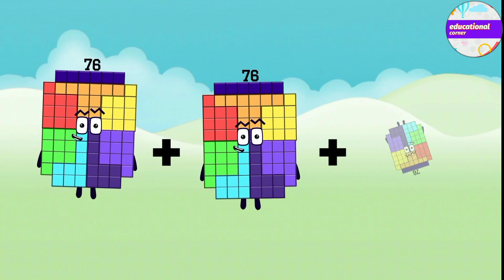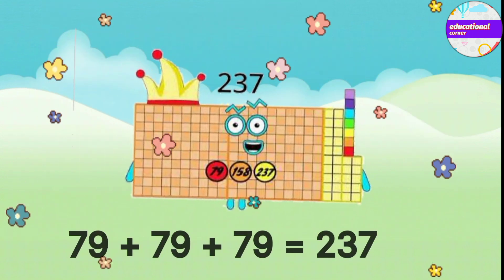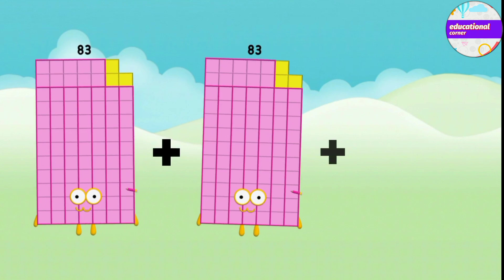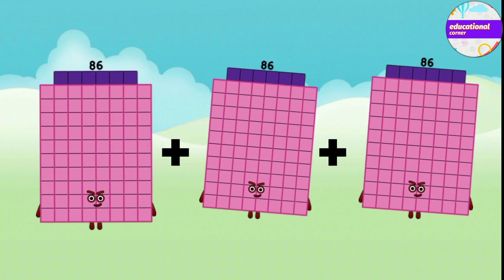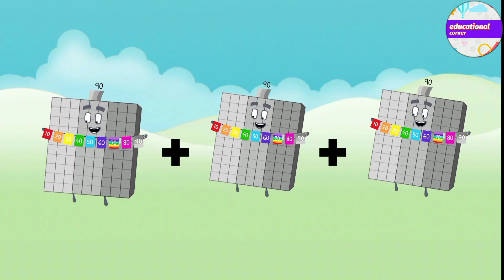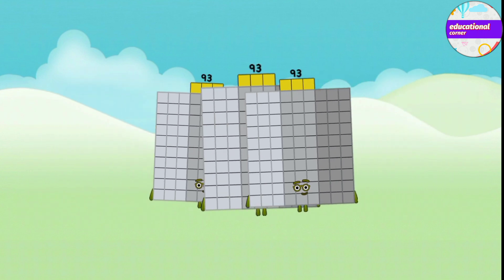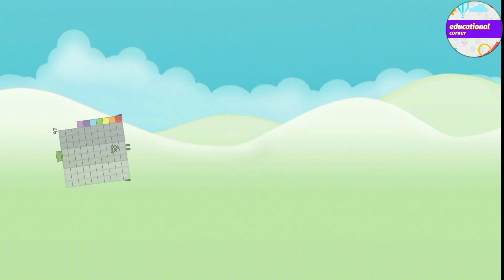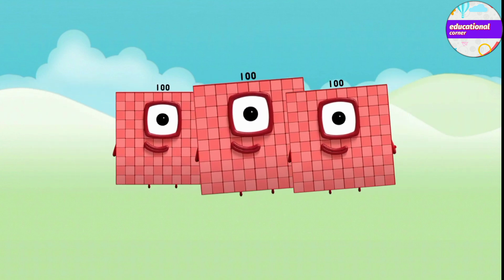Learn triple addition 76 to 100 | learn to count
learn triple  addition 76 to 100 | learn to count ‎@educational corner